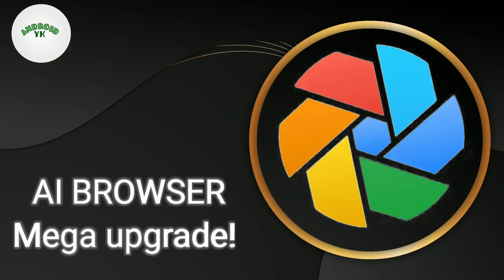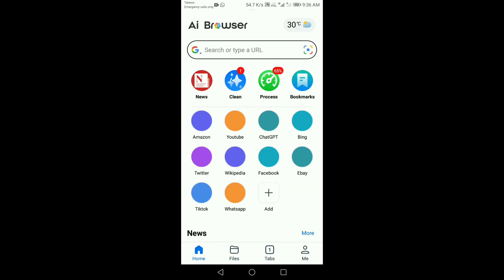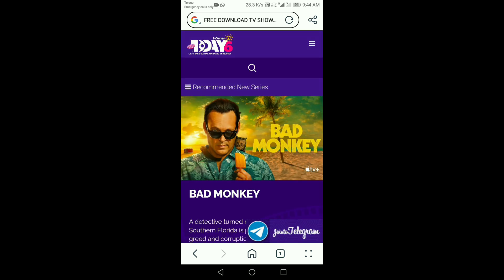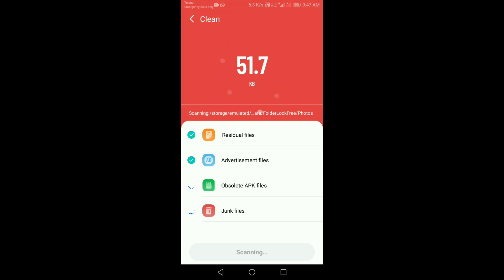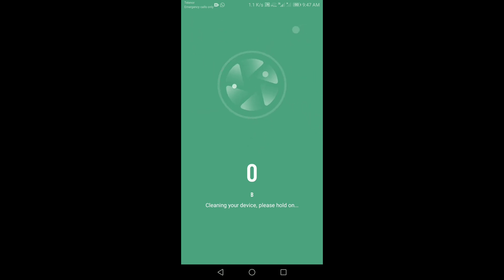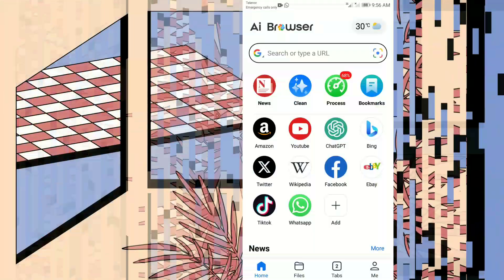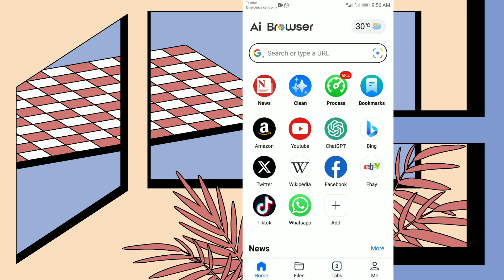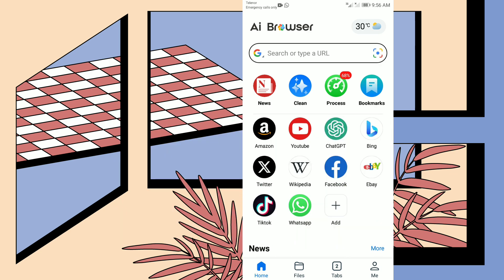How to use ai browser app | ai browser app Kaise use kare | Best free browser for Android 2024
Ai browser app
Ai browser app Kaise use kare
Ai browser Kia hai
Ai browser download
Ai browser upgrade
Ai browser new update 2024
Ai browser for Android
How to use ai browser app

Discover the Power of the AI Browser App! 🌐In this video, I dive deep into the innovative AI Browser App—a revolutionary tool designed to enhance your browsing experience like never before. Whether you're searching for information, managing tasks, or exploring the web, this app leverages cutting-edge artificial intelligence to provide you with faster, smarter, and more personalized results. Learn how this AI-driven browser can transform the way you navigate the internet, with features that adapt to your needs and optimize your productivity.Watch now to see how the AI Browser App is reshaping the future of online browsing!